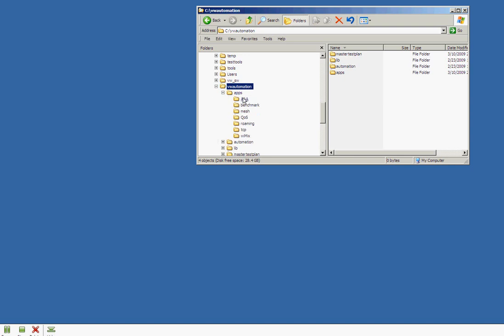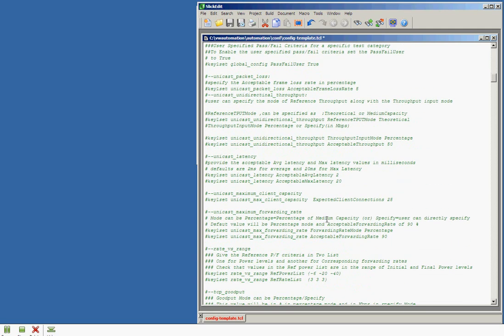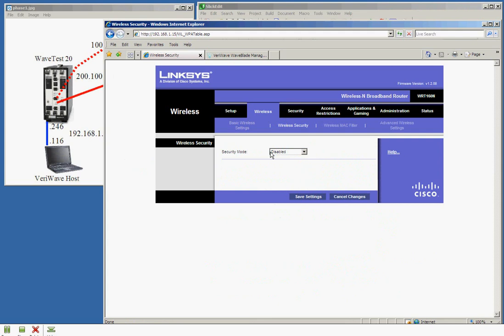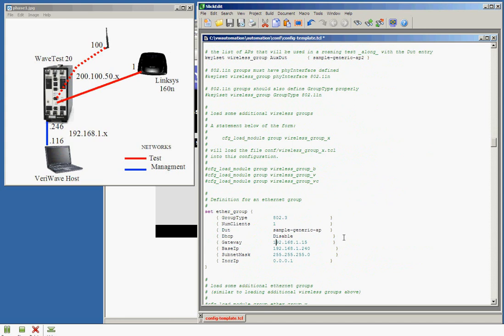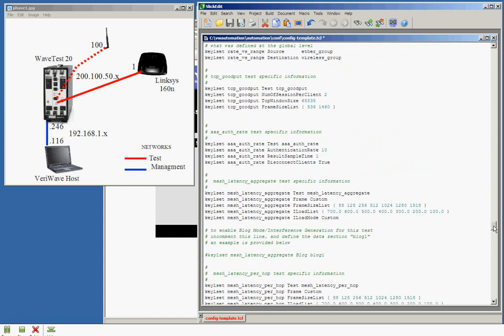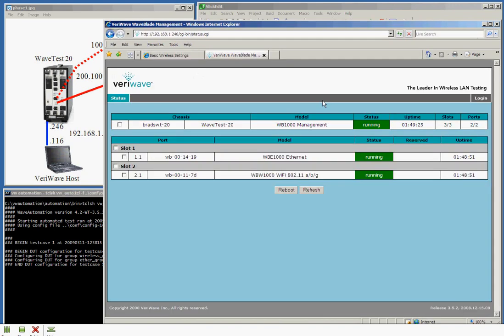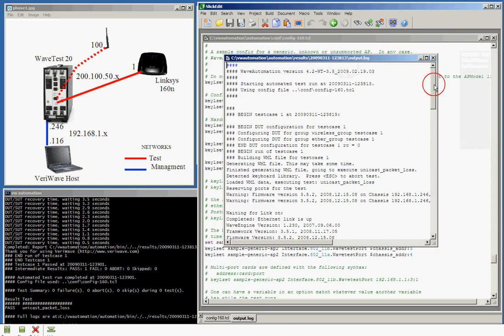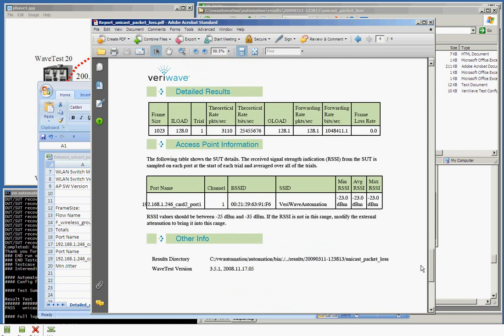Intro to WaveAutomation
Demonstration of how WaveAutomation works.